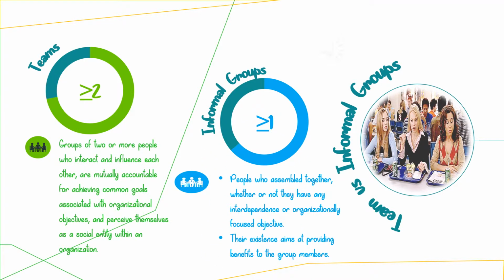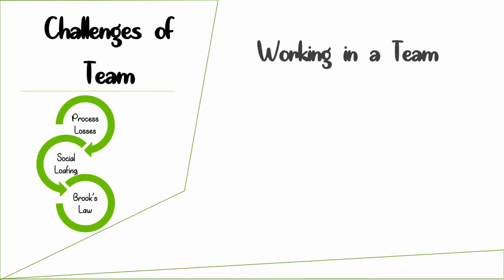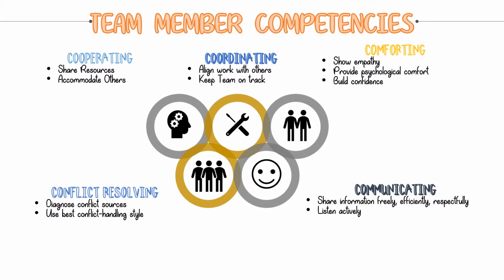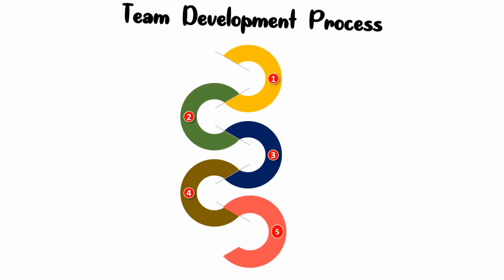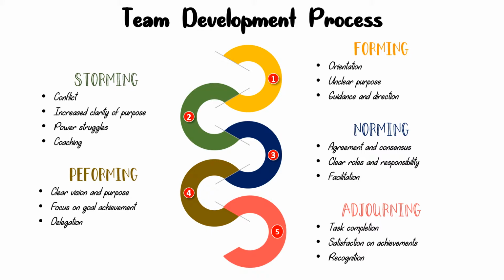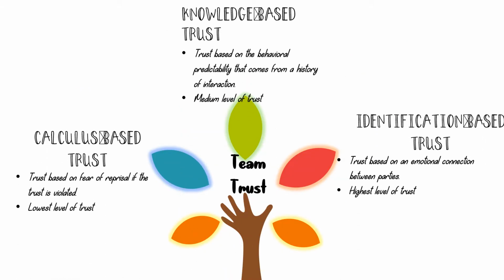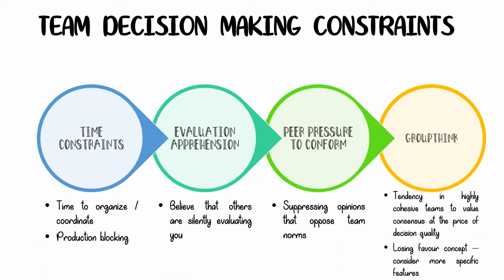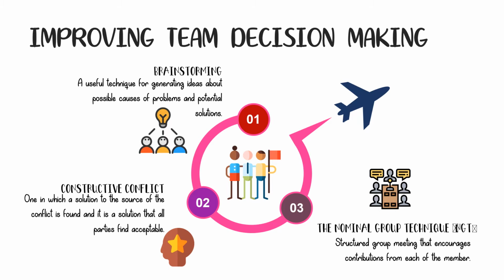ZCMB 6132-Team Dynamics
The video was developed from published sources solely for class discussion and is not intended to serve illustrations of effective or ineffective management or governance.
The video is taken for group assignment purpose to fulfill the requirement for ZCMB 6132-Corporate Behaviour,  Semester 2, Session 2018/2019, Master in Business Administration, Graduate School of Business, Universiti Kebangsaan Malaysia